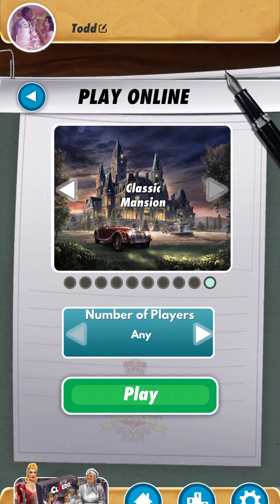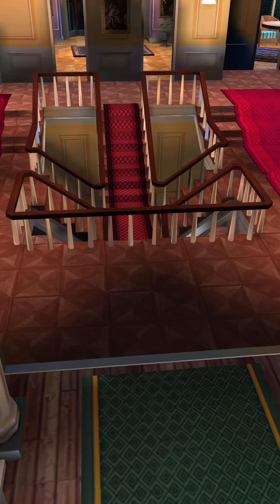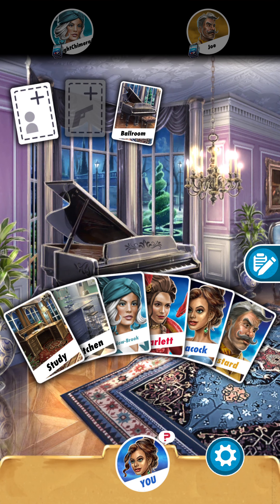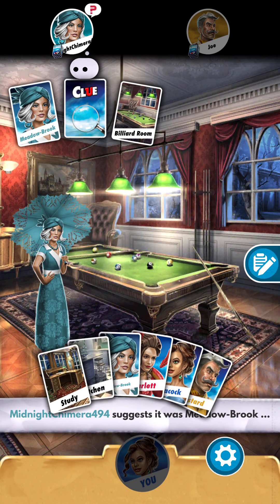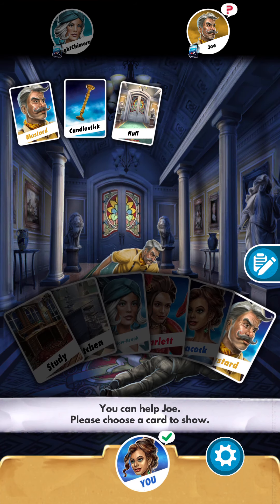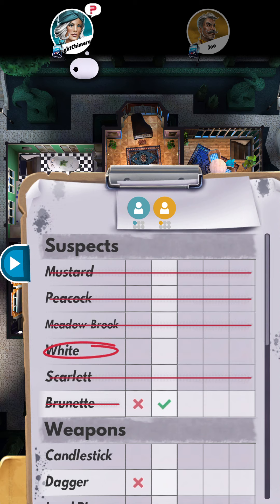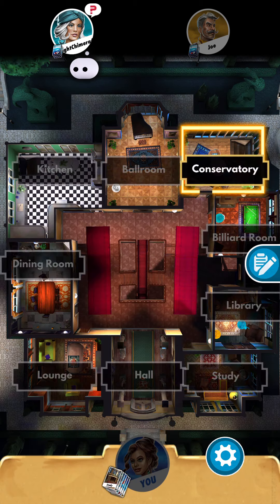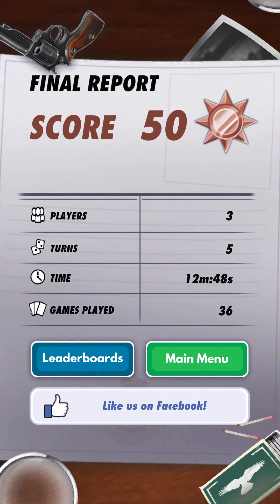Let’s Play Clue (Peacock)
Clue the Mobile Game